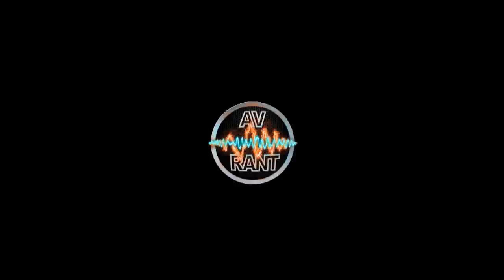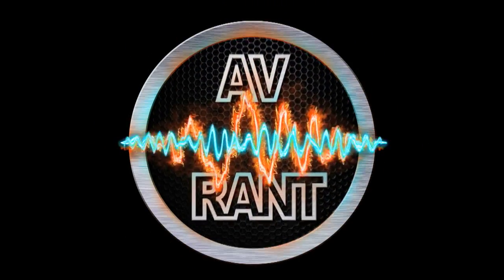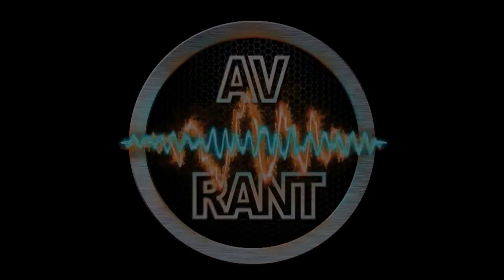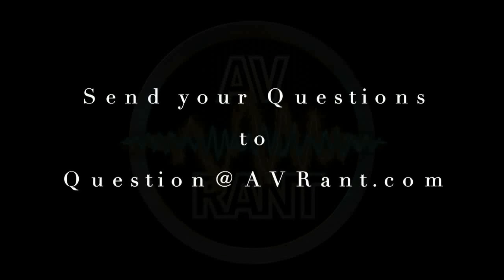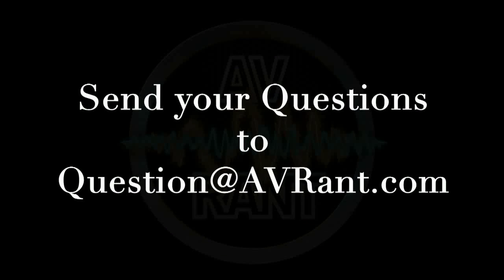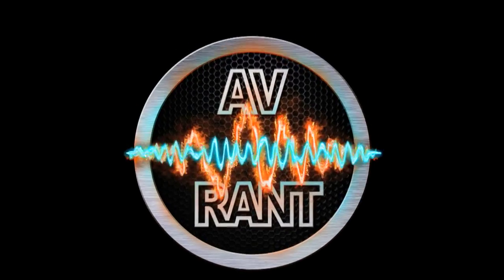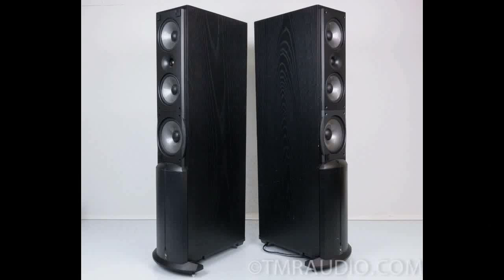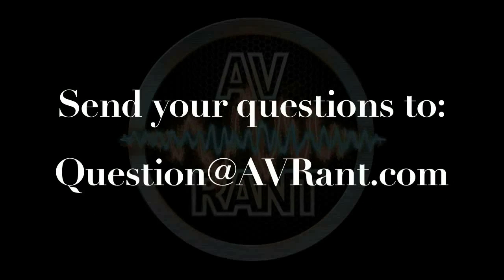AVRant #518.1 - Timothy - Live Long and Amplify